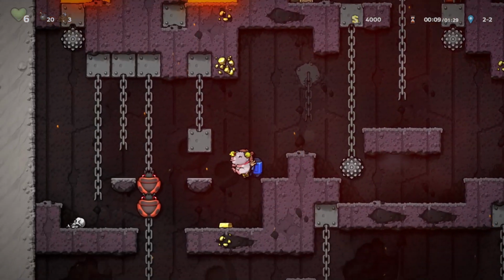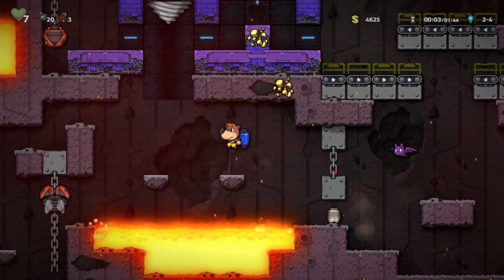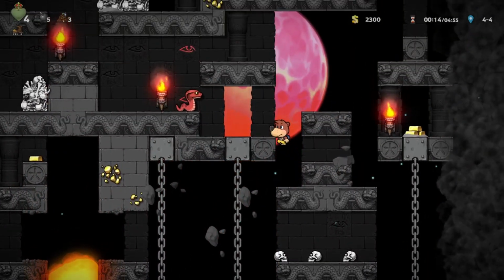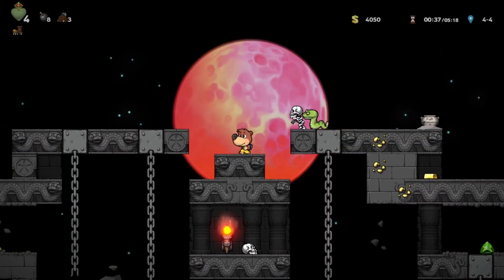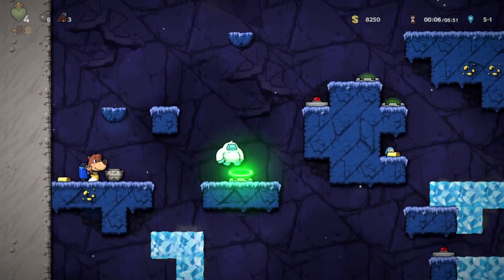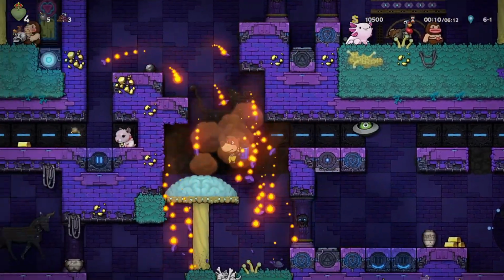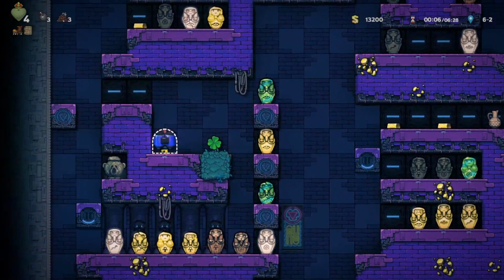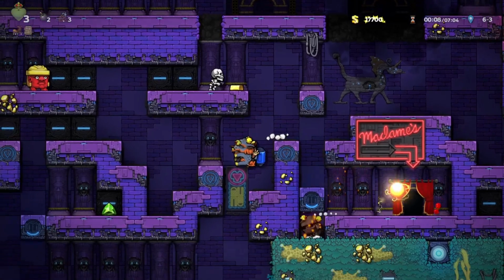Spelunky 2 Duat Speedrun w/ Commentary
A pretty messy run overall, and I have a ton of strategy to work on but I'm happy with the improvement!